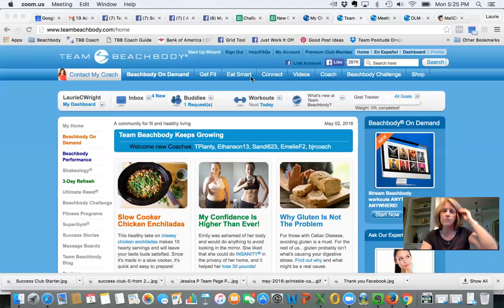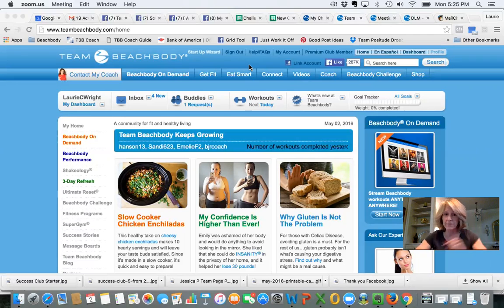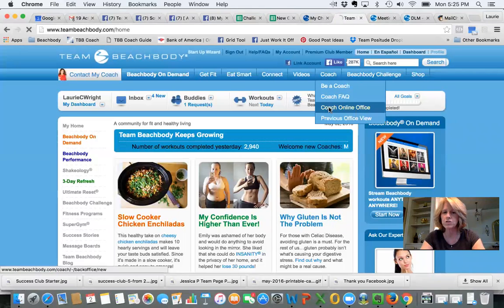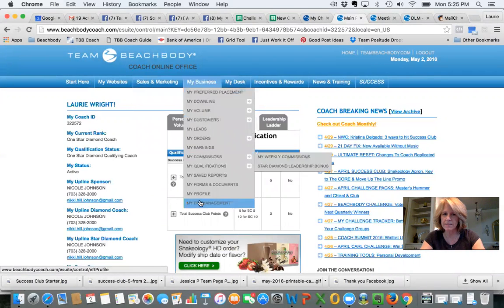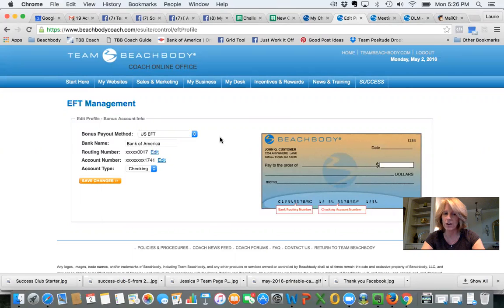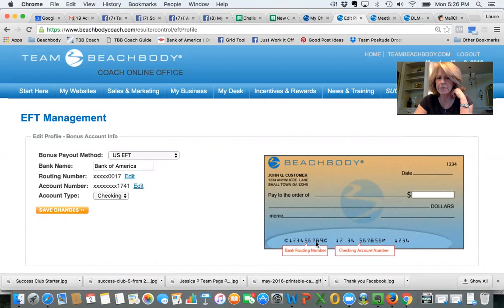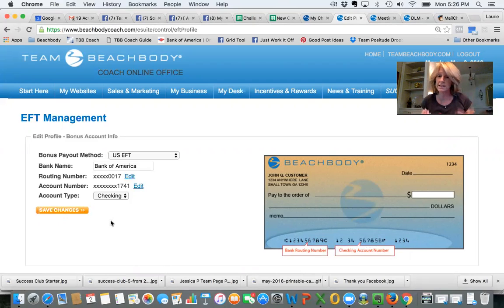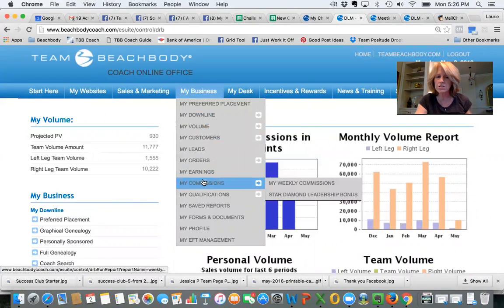New Coach Training: Setting up your EFT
This short video shows you how to set up your coach account so you'll get paid via direct deposit (aka electronic funds transfer)